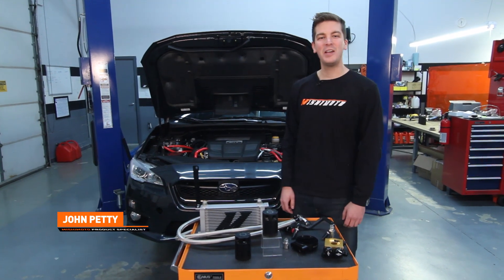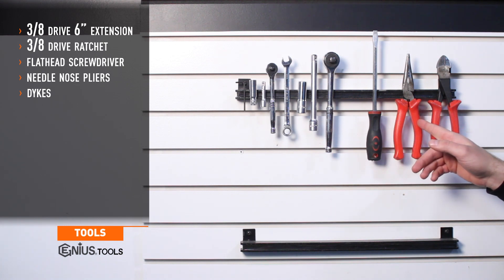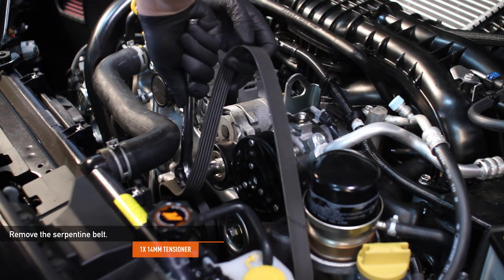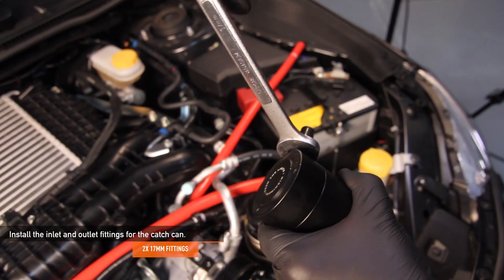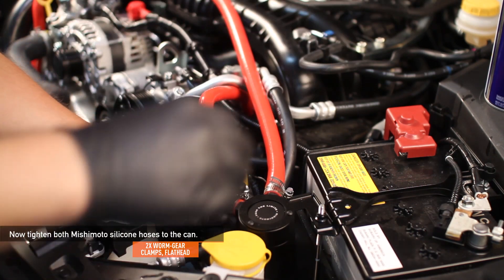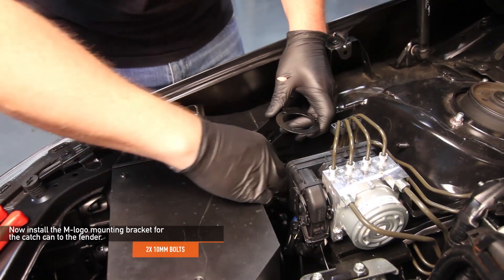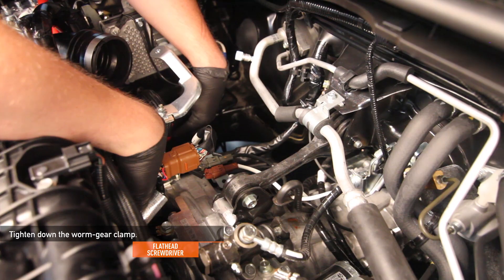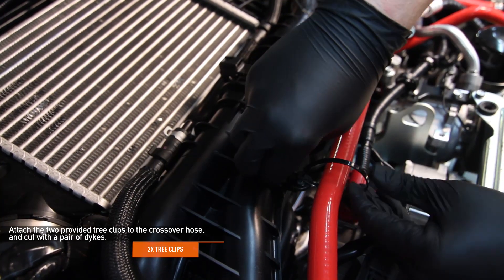(OUTDATED INSTALL) 2015-16 Subaru WRX Baffled Oil Catch Can System Installation Guide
• Two-can system separates oil particles from PCV and CCV air using 50 micron bronze filter
• Direct-fit brackets mount cans in serviceable locations
• 100% billet 6061 aluminum sealed cans
• Filters and cans are fully serviceable
• Offered with black, blue, or red silicone hoses

Model: MMBCC-WRX-15

MP products.